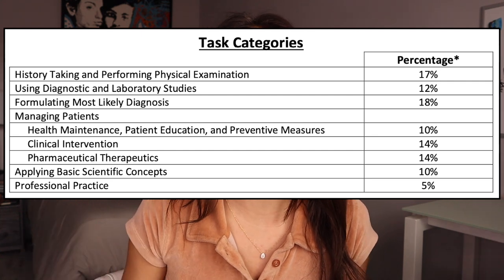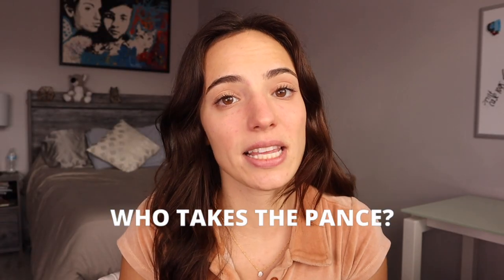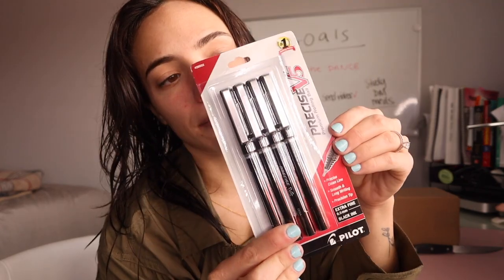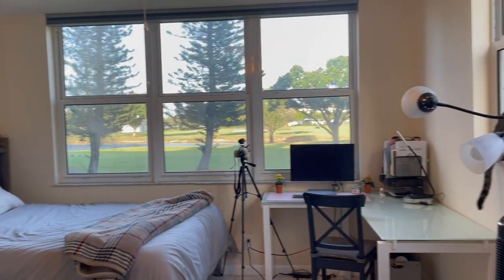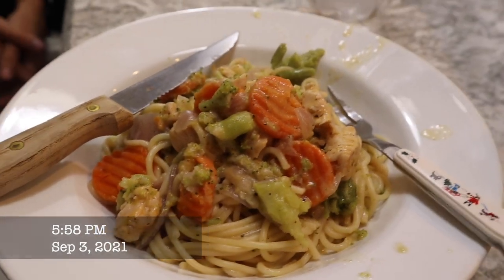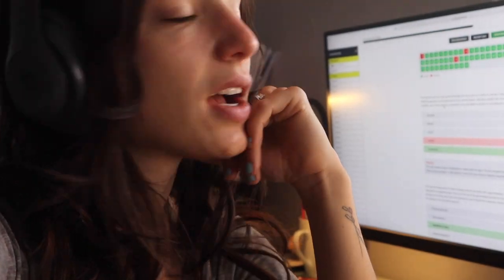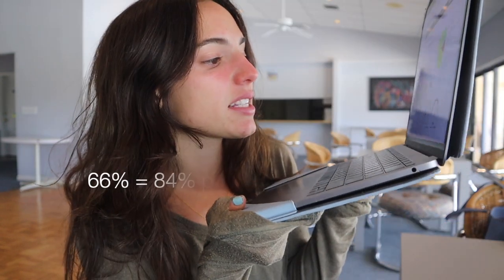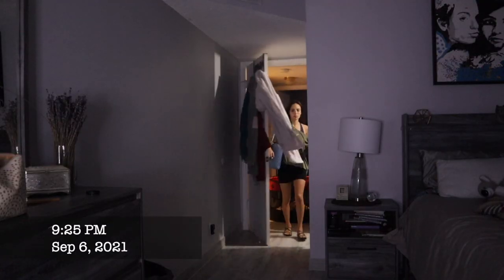Boards Studying Daily Routine - My PANCE Study Schedule and Strategy (a boring month in my life)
HOW TO STUDY FOR THE PANCE?
resources I used:
PANCE/PANRE question book
Pance Prep Pearls
Rosh Review

I graduated PA school in August of 2021. Now there is ONE last hurtle to jump through before I can begin practicing medicine.

Pass the boards aka. the PANCE (Physician Assistant Certifying Examination). This exam covers everything in PA school. Needless to say this is the most important exam of my career!

The PANCE is a 300 multiple choice question exam, 5 hours long. Leaving you with about one minute per question.

I went through the PANCE blueprint using the help campus modules to review the material. After I finished the lecture modules, I began to do practice questions. The first set of practice questions I used were from HelpCampus and were labeled the "mock exams by category". Meaning, all the questions within a single exam covered one organ system at a time. I completed all those questions. I then moved onto the PANCE/PANRE question book. I completed that entire book. I also used ROSH Review, a resource that I used throughout my entire clinical year to study for EORs. I completed about 400 questions on Rosh Review.

I took the PANCE exam on September 9th and received my PASSING scores on September 15th. I am now officially a certified PA! My next goal is to find my DREAM job.